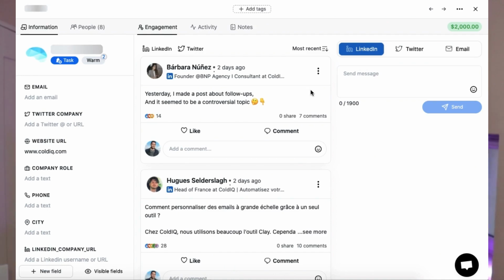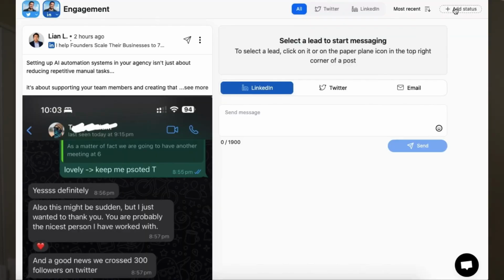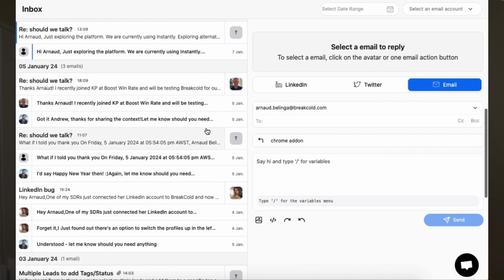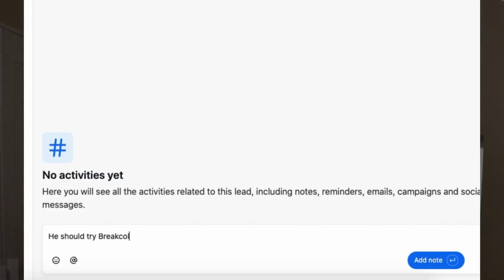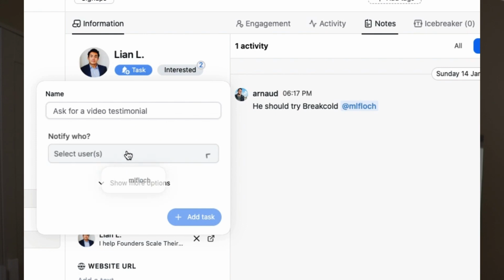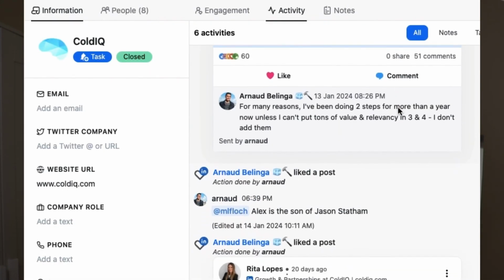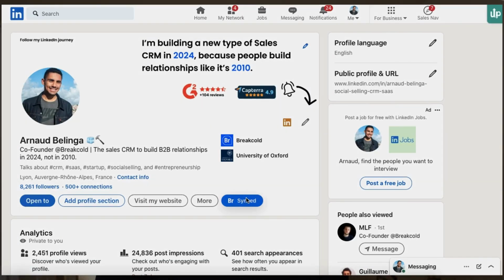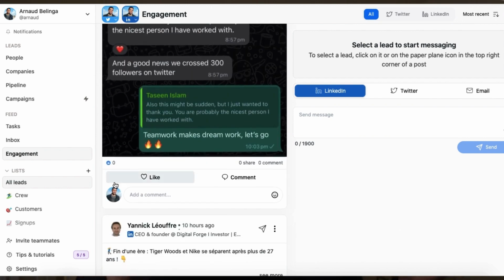Breakcold CRM Demo | Breakcold Review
Sales CRM & Sales Pipeline Management Software

CRM integrations with LinkedIn, Zapier & more
Breakcold integrates with many tools thanks to the following integrations: API, Webhooks, Zapier, Pabbly. We notably have CRM integrations with social media.

BREAKCOLD BENEFITS
Save time, close more $
Salespeople spend +40% of their time updating their sales CRM, not with Breakcold: focus on closing deals.

+10 hours
saved in manual data entry
per week

up to +100%
in sales pipeline acceleration

What is a Sales CRM Software?
A Sales CRM software is a tool or application used by businesses and sales teams to manage their interactions and relationships with customers and potential customers. CRM software is designed to streamline and automate various aspects of the sales process, helping organizations improve their sales and customer service efforts.

What is a Sales Pipeline Software?
A Sales Pipeline Software, also known as Sales Pipeline Management Software or Sales Funnel Software, is a specialized tool or application used by sales teams and organizations to visually track and manage their sales process from initial leads or prospects through to closing deals and generating revenue. It provides a structured framework for monitoring and optimizing the sales journey by breaking it down into stages or phases.

Is it hard to learn CRM?
It's not difficult to learn how to use a CRM & pipeline management software in general. You can learn using guides on automation or on closing deals.

Is Breakcold a Sales CRM for Agencies, Consultants or Startups?
Breakcold is a Sales CRM for Agencies, Consultants and Startups. We have great case studies with all these types of customers.